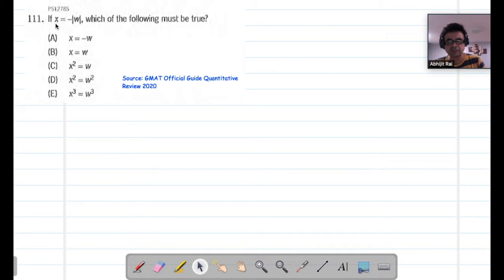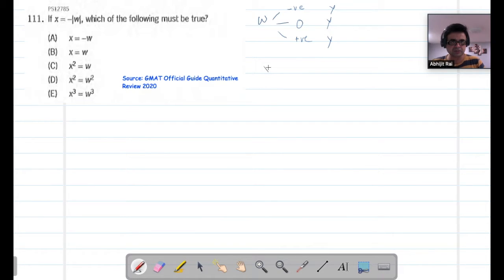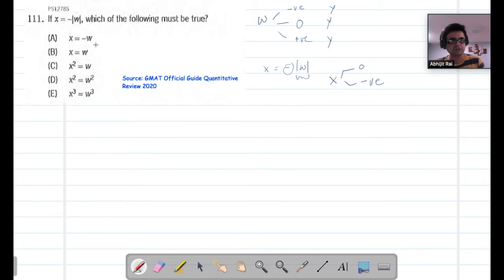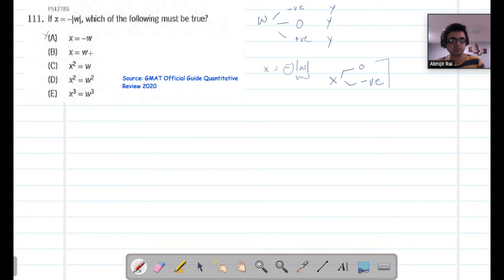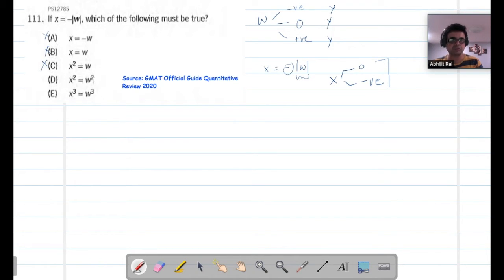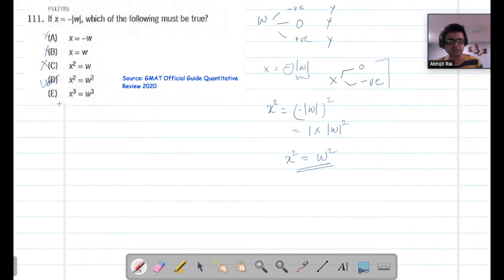GMAT OG2022 Quant Review Q131 PS12785 | if x= -|w| GMAT Modulus Solution | GMAT Prep For Beginners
Solution to GMAT Math Absolute Values Question from Official Guide to GMAT Quant Review 2022, Q131  PS12785

If x=-|w| which of the following must be true ...

Concepts included: GMAT Math Absolute Values, modulus, GMAT Practice Absolute Values, GMAT Examples, GMAT Official Guide solutions.

Additional GMAT Resources:
1. Recommended Online GMAT Course
3. GMAT Preparation Study Plan
4. Free GMAT Mock Tests
5. Mastering the GMAT Math Absolute Values Basics: COMING SOON ...